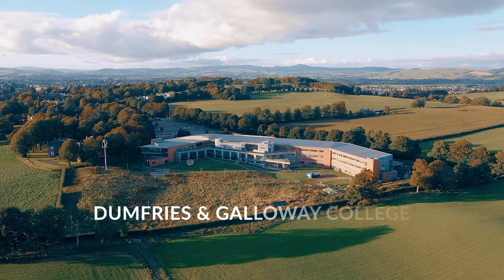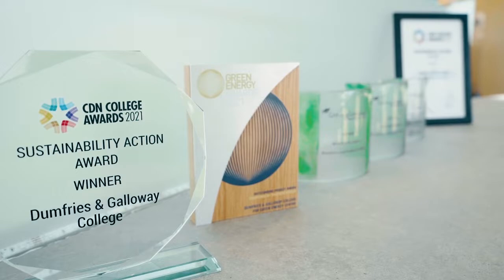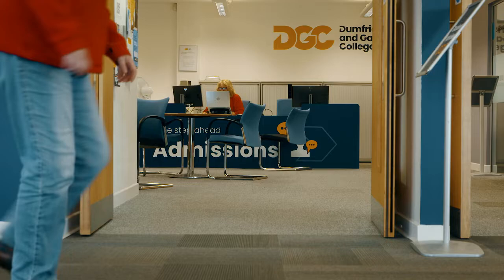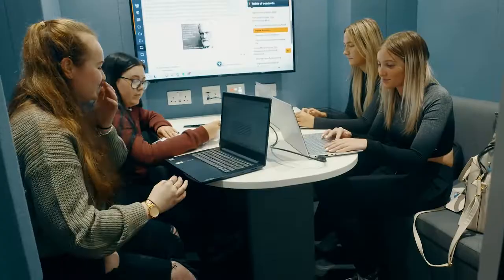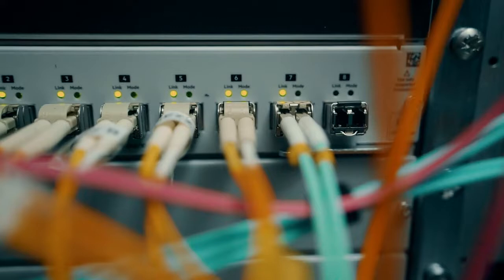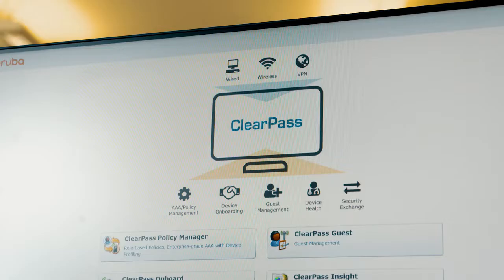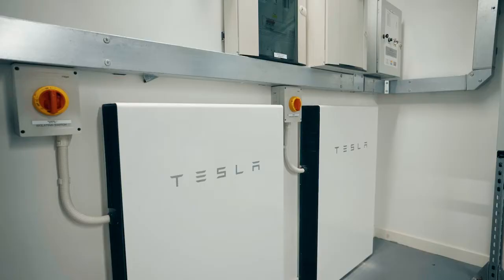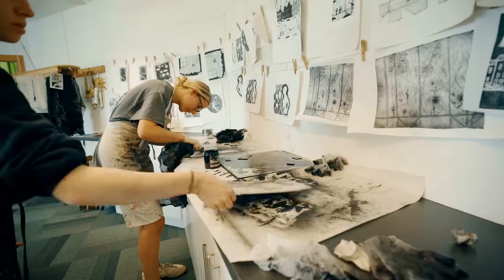Transforming Further Education - The Digital Transformation of Dumfries & Galloway College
Learn more on how an IT network modernisation project with Switchshop and Aruba Networks digitally transformed the student experience at Dumfries and Galloway College.